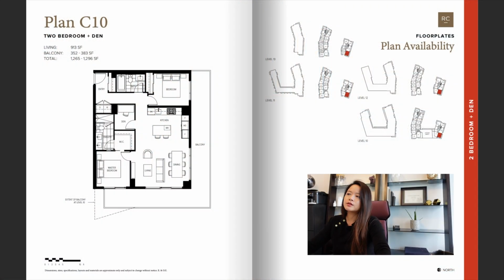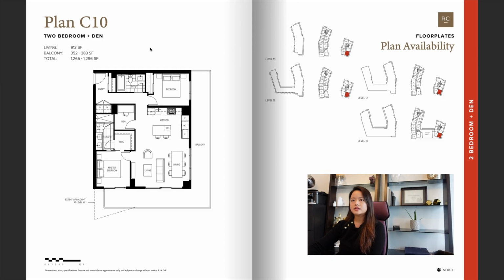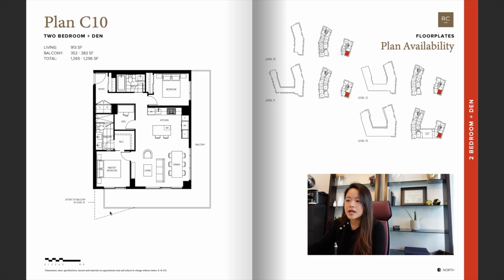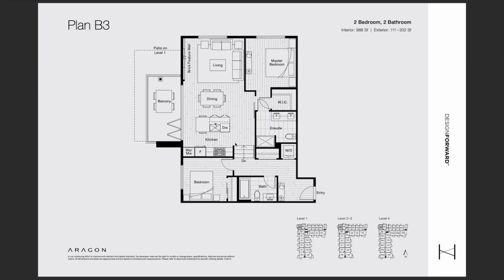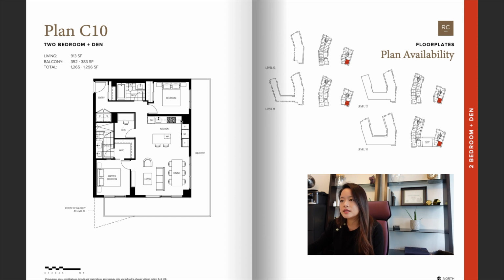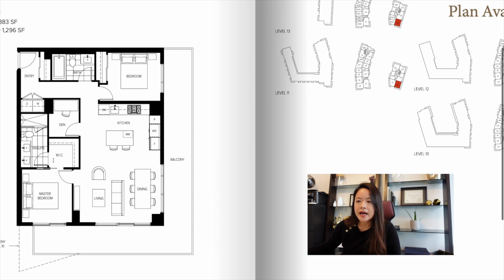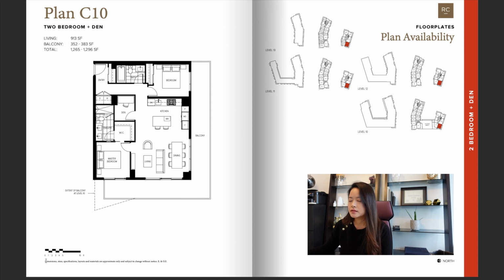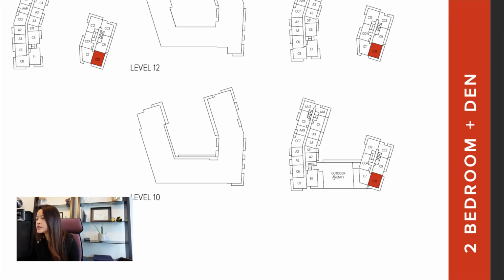Vancouver Real Estate (2020) | Floorplan Explained!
How to read a floorplan and choose the best home?
Which direction do you get morning sun vs afternoon sun?
What do the abbreviations on the plans mean?
How to tell the location of the floorplan within the building?
What is a "limited common property"?

We go over, in detail, how to read a floorplan that you collect from a developer at a presentation centre. Hi, I'm Sherry. I'm a realtor in Vancouver who specializes in pre-sales and new development condo markets since 2007. My job offers an interesting perspective and a rare insider look into how developers and builders are transforming the landscapes of Metro Vancouver. In the course of this video, I will share my knowledge and expertise with you.

Floorplans mentioned in this video:
1. Two Bedroom + den (Plan C10) from RC at CF Richmond Centre by Shape and Cadillac Fairview
2. Two Bedroom (Plan B3) from Light House by Aragon